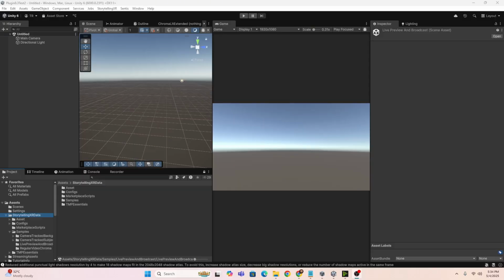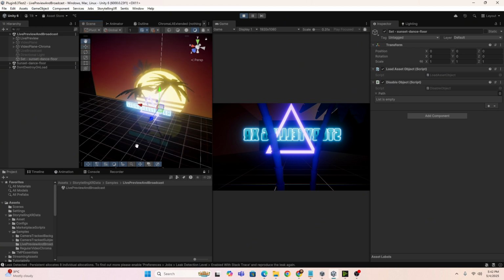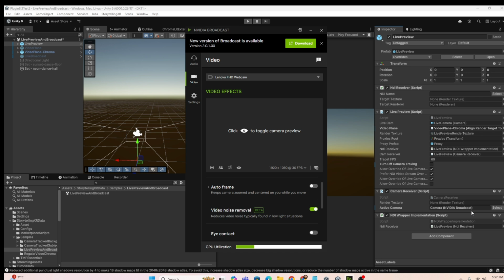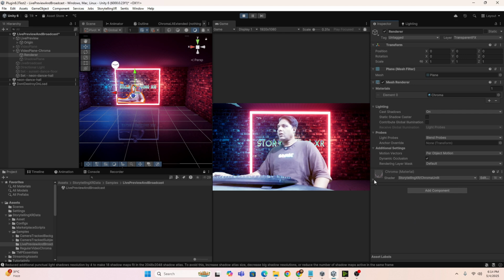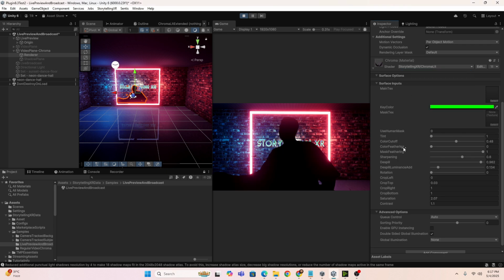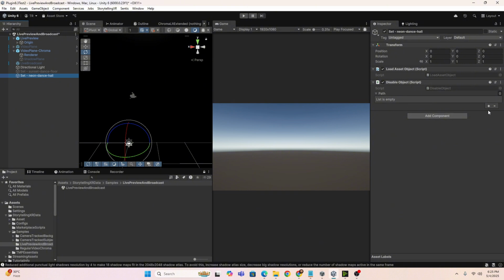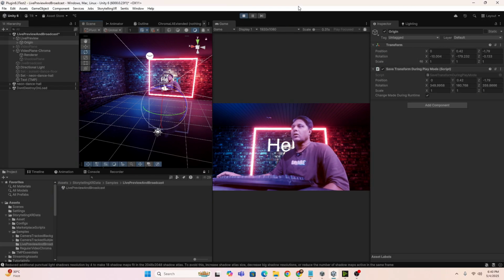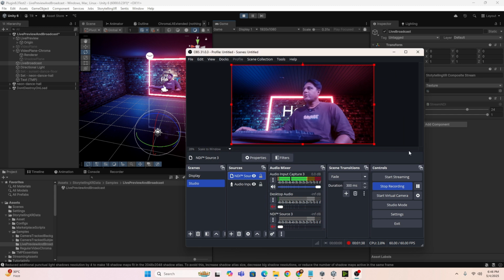🎥 Design Your Own Virtual Studio in Real Time | Game Changer for Vloggers & Streamers! 💡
Want to create a professional-looking virtual studio without expensive gear? In this video, learn how to composite and share creative content using your own real-time interactive immersive virtual set using free tools like NVIDIA Broadcast, Unity 3D & OBS Studio. Perfect for vloggers, streamers, and digital storytellers looking to level up their content production.
🚀 Transform your storytelling with dynamic virtual environments — fast, easy, and free!

0:00 Pain Points & Solutions introduction
1:25 Storytelling XR sample virtual studio scene in Unity
1:54 Import readymade 3d sets from Storytelling XR hub/marketplace
4:53 Import live camera feed through Nvidia Broadcast
7:00 Placement of live camera feed inside 3d set
8:40 Adjust chroma keying parameters
11:25 Light Setup
12:34 Alter imported set
16:28 Physical & virtual camera  angle change
17:24 OBS integration
19:03 Conclusion